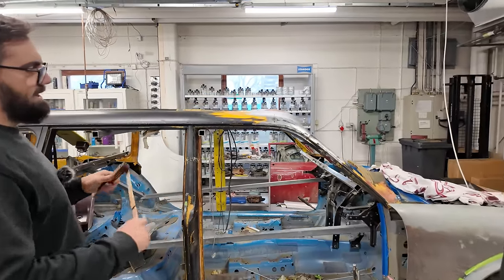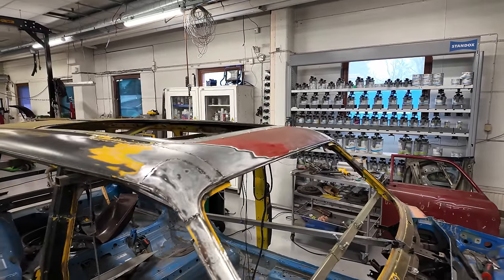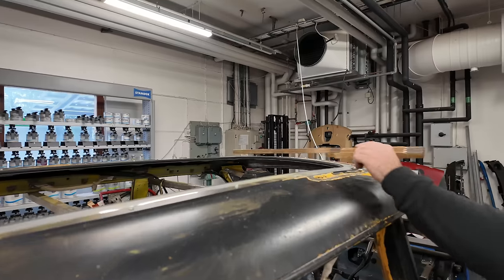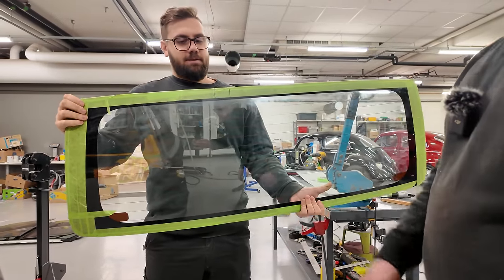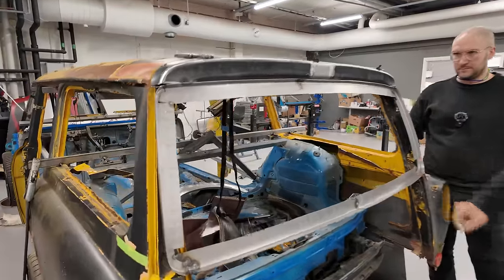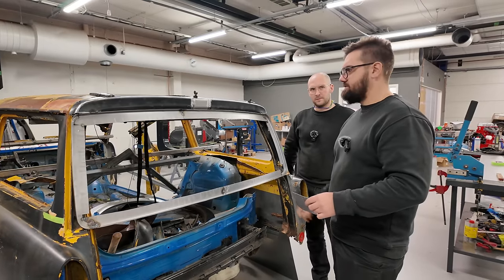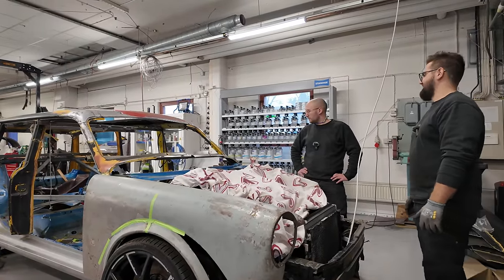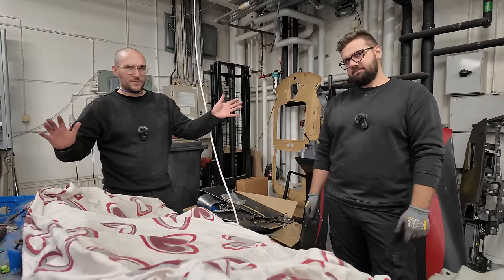THOMAS NYA BYGGE! | BODY SWAP AUDI RS3 - VOLVO AMAZON | AVSNITT 3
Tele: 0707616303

Tryck på notis klockan! 🔔